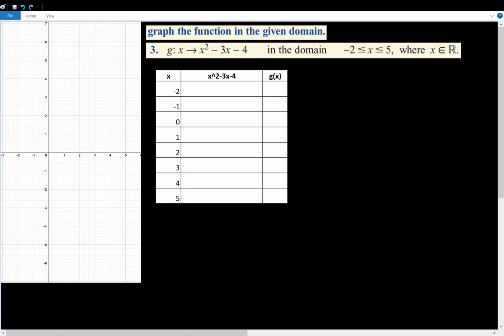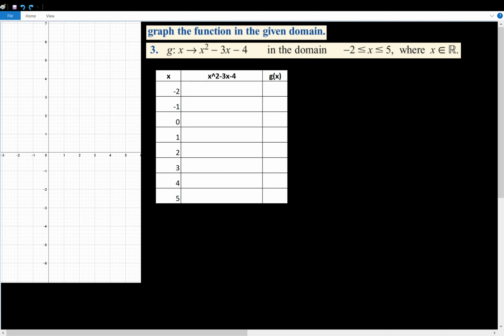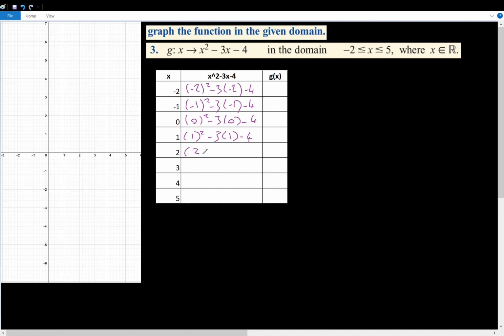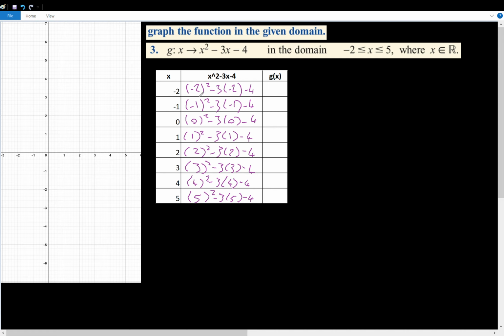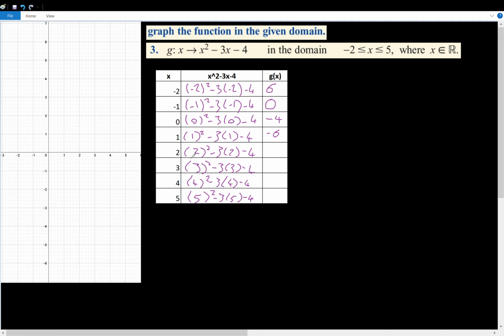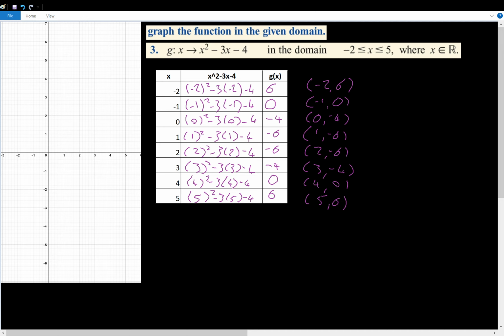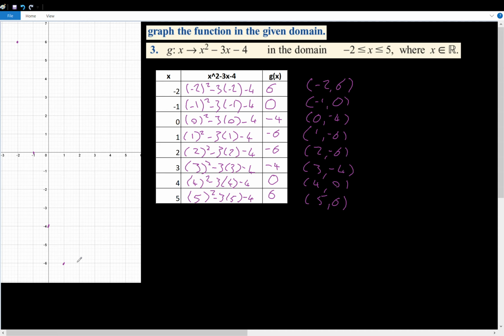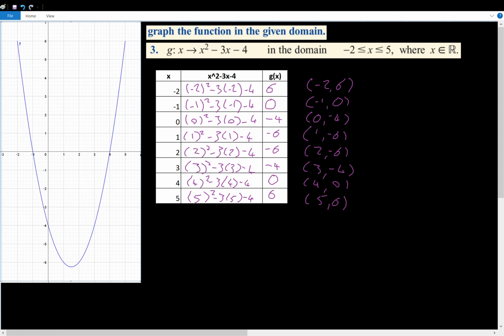Project Maths 2; Ex 21.2; Ques 3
Graphing a quadratic function